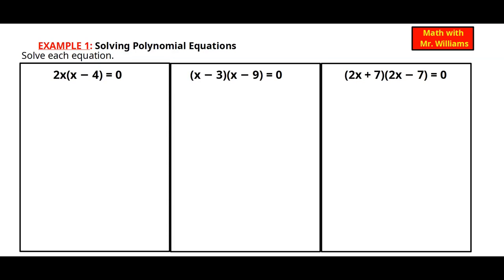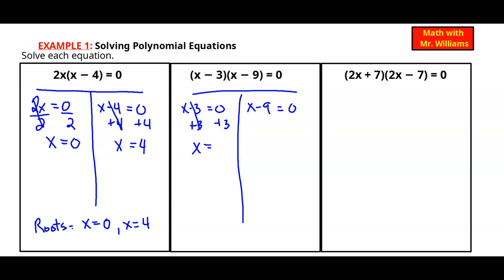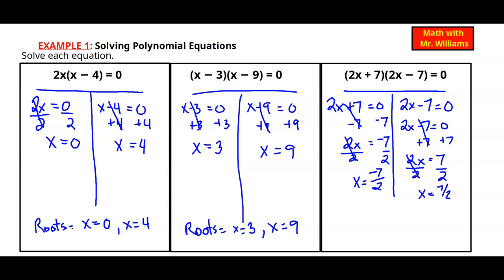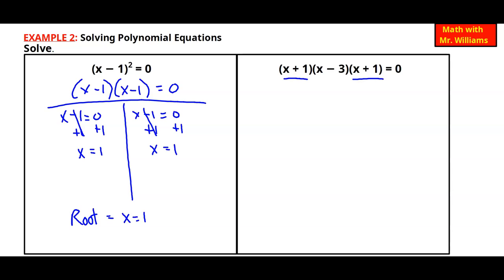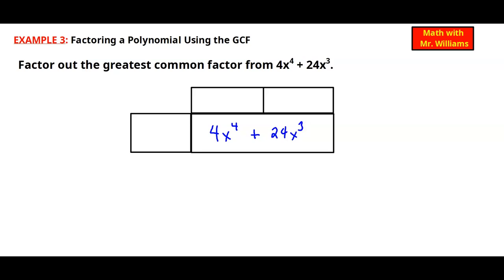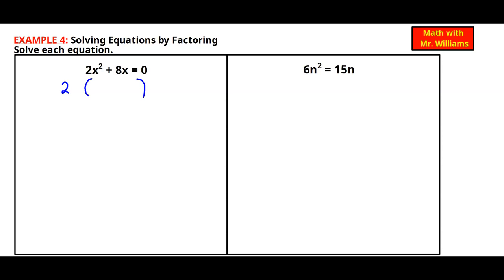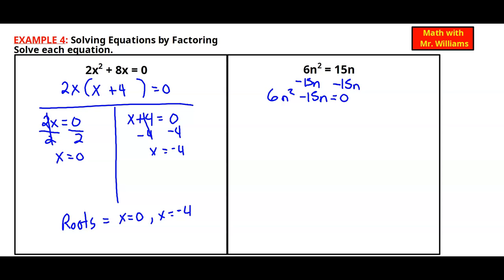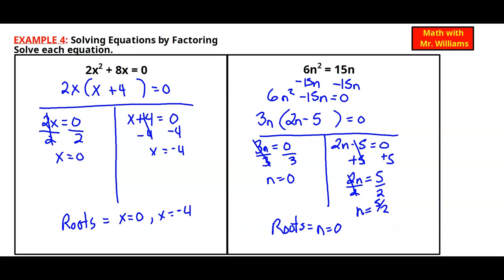Lesson 8.4 Solving Polynomial Equations In Factored Form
Learning Target:
I can use the Zero-Product Property to solve polynomial equations in factored form.
I can factor polynomials using the greatest common factor and solve polynomial equations.